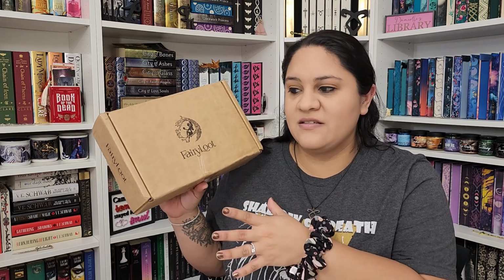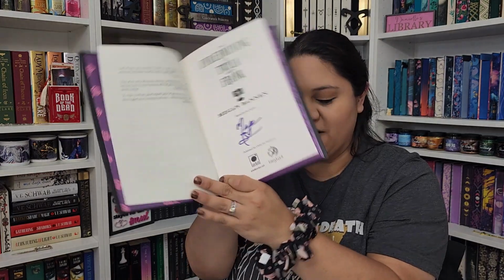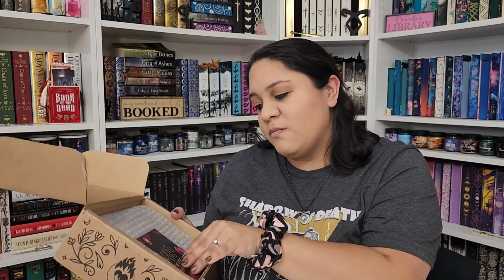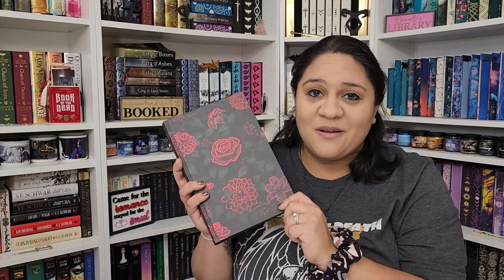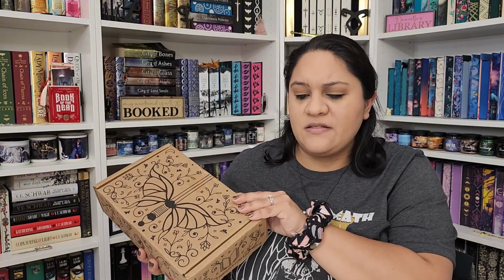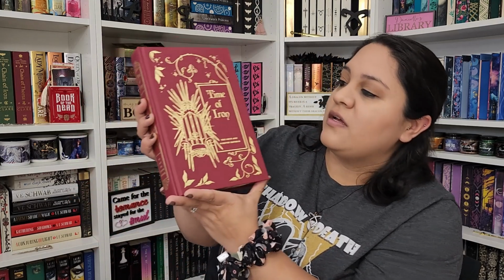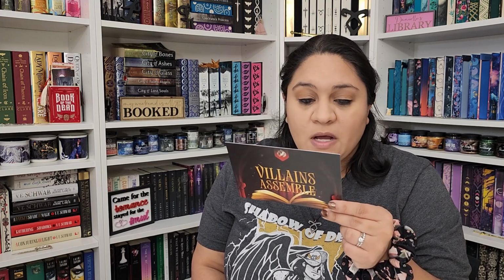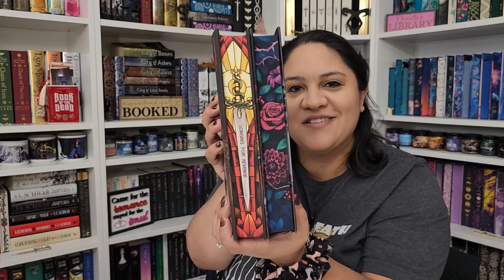FairyLoot Unboxings | August '24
Come along as I unbox my Romantasy and Adult FairyLoot boxes for August as well as one I bought outside of the subscriptions. 🧚‍♀️

Books mentioned:
The Undermining of Twyla and Frank - Megan Bannen
Bonded By Thorns - Elizabeth Helen
Long Live Evil - Sarah Rees Brennan

*The bookish scrunchie, library sign, Shadowhunter rune, my weekend is all booked sign, and the romance smut sign are all from here.